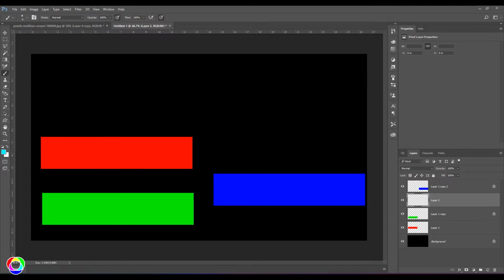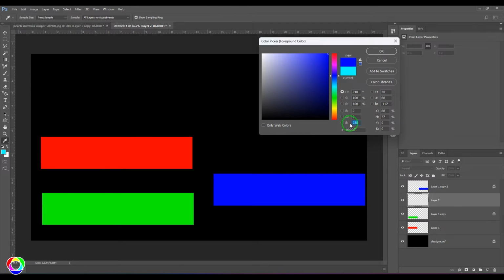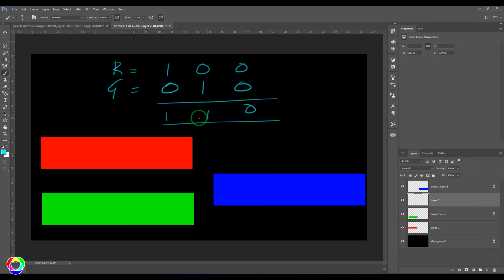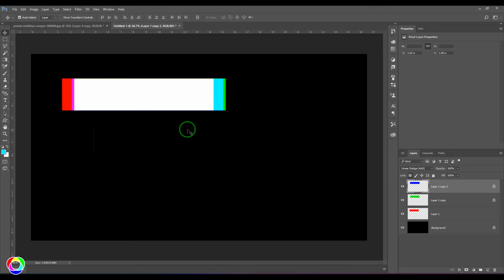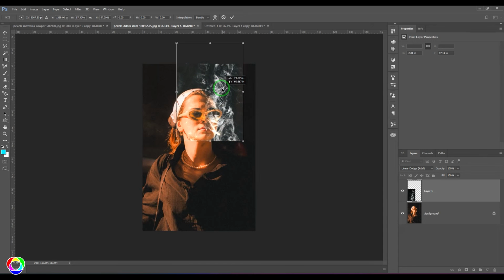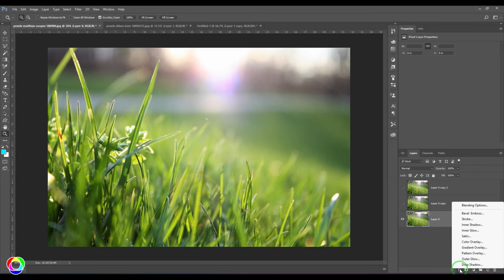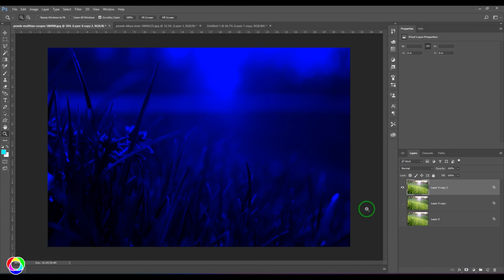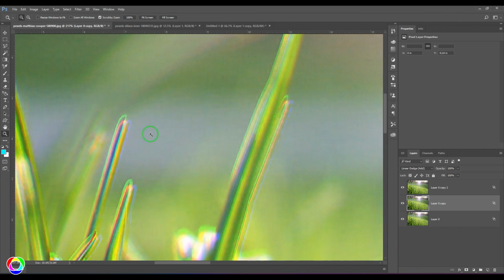Linear Dodge or Add Blending Mode Explained. Adobe Photoshop tutorials for Beginners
Linear Dodge, often referred to as "Add" or "Addition," is a blending mode commonly used in graphic design and image editing software, including Photoshop and other applications like Blender. The Linear Dodge blending mode lightens the colors of the underlying layer by adding the RGB values of the pixels in the layer to the RGB values of the pixels below.

Here's a brief explanation of Linear Dodge and its uses:
Lightening and Brightening: Linear Dodge is often used to brighten and lighten areas in an image. When applied, it adds the color values of the top layer to the color values of the bottom layer, resulting in a brighter and more vibrant appearance.

Highlights and Glows: It is particularly useful for creating highlights and glowing effects. When you apply Linear Dodge to a layer containing highlights or a light source, it intensifies the brightness of those areas, creating a luminous effect.

Special Effects: Linear Dodge is employed in various special effects, such as lens flares, light beams, and explosions. It can enhance the luminosity of these elements, making them appear more realistic and visually appealing.

Combining Layers: Linear Dodge is often used when combining multiple layers to achieve a specific lighting effect or to enhance the overall brightness and contrast of an image.

HDR (High Dynamic Range) Imaging: In HDR imaging, Linear Dodge can be used to merge multiple exposures of the same scene, resulting in a final image that preserves a broader range of highlights and shadows.

Digital Painting: Digital artists use Linear Dodge to add highlights and enhance the brightness of painted elements. It allows for the creation of more dynamic and visually striking artworks.